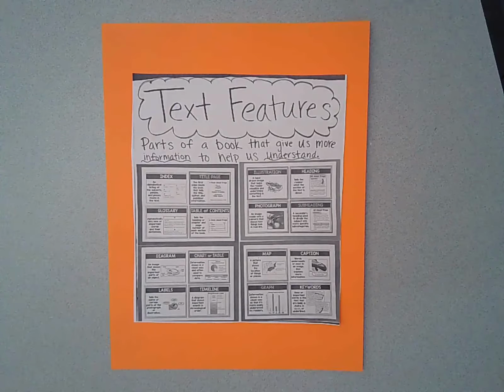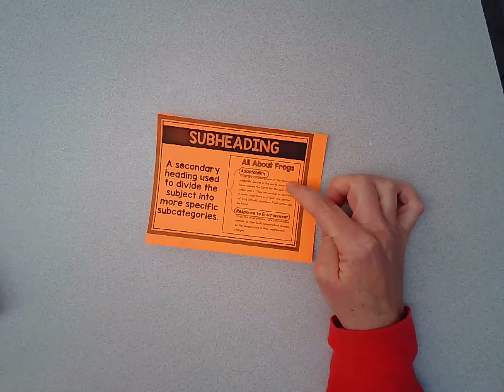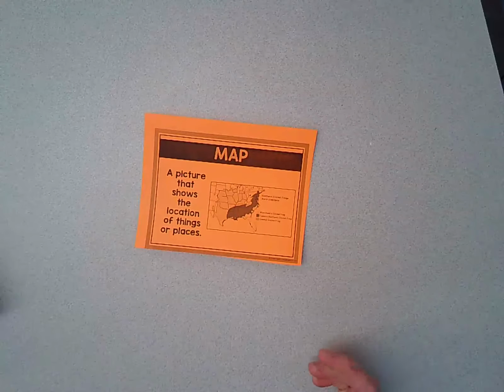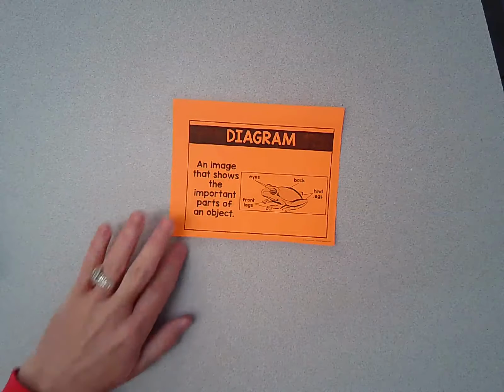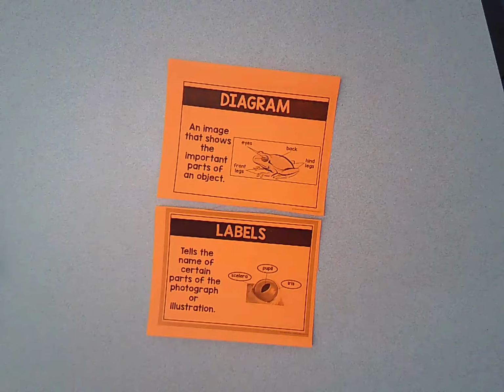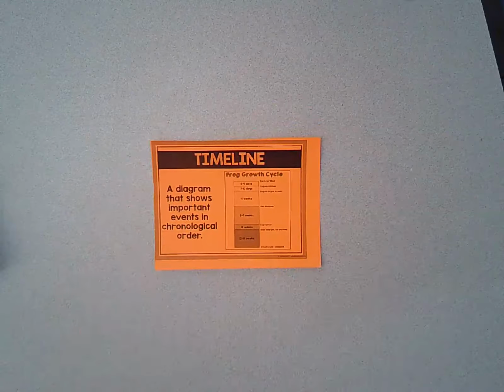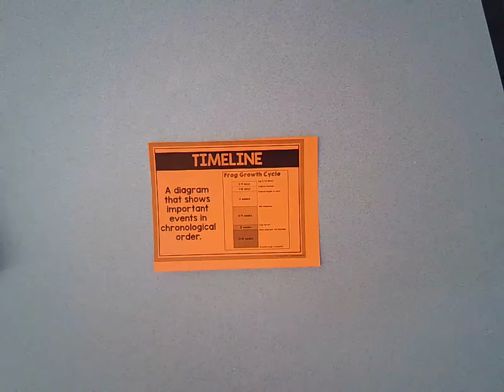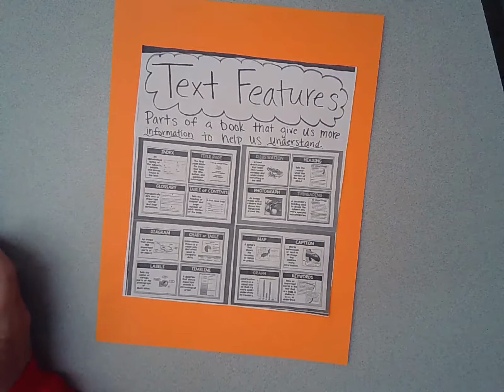Day 2: Non-Fiction Text Feature Video